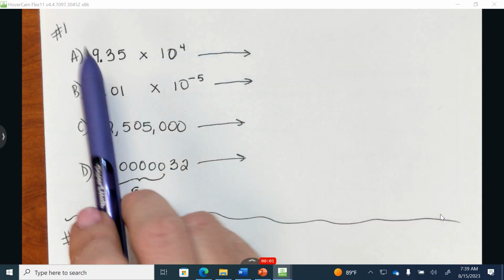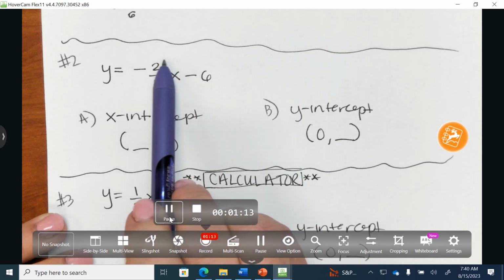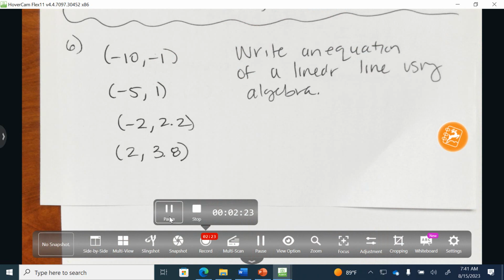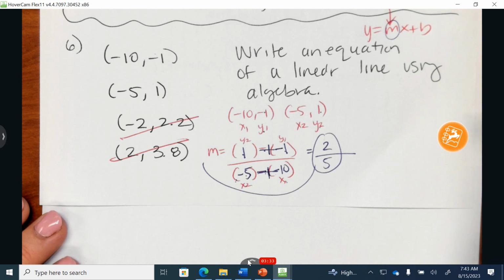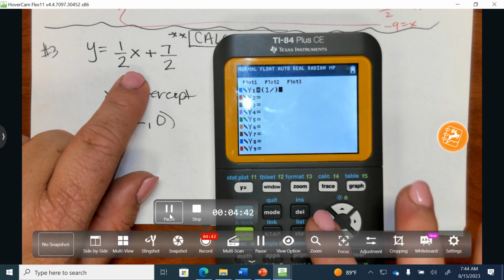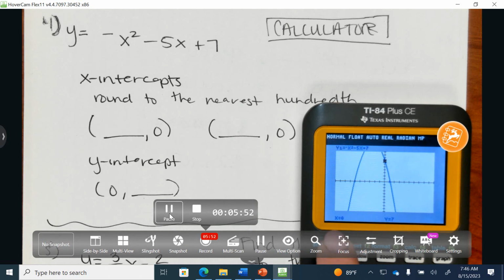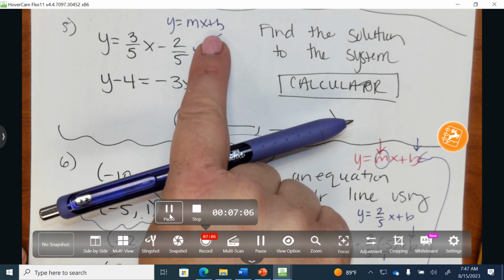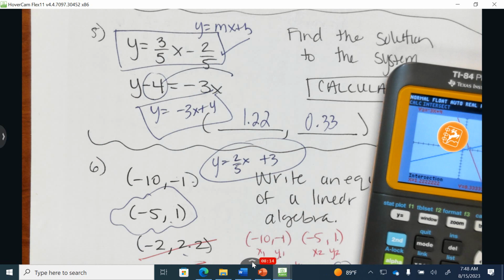Explanation to Practice Assessment